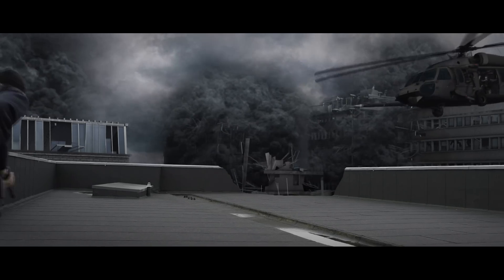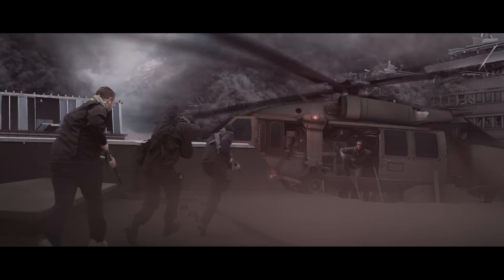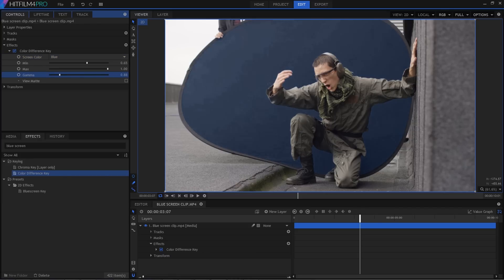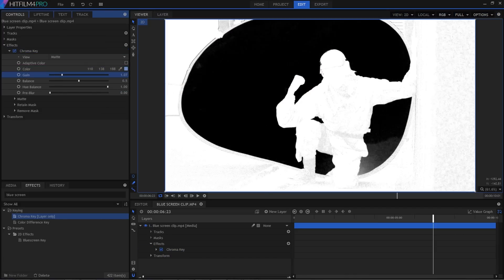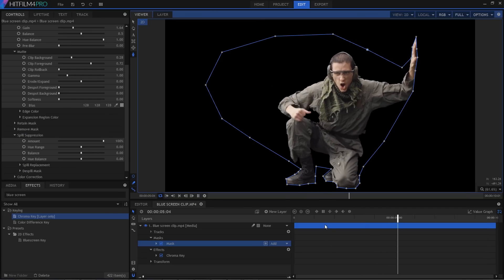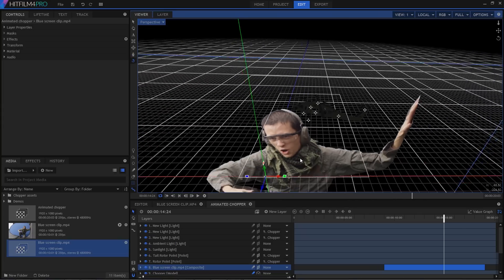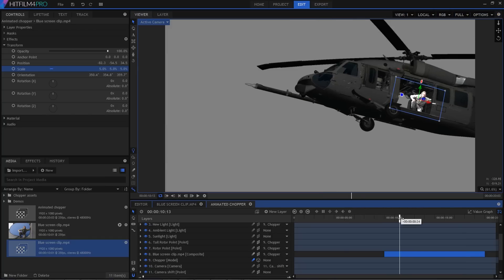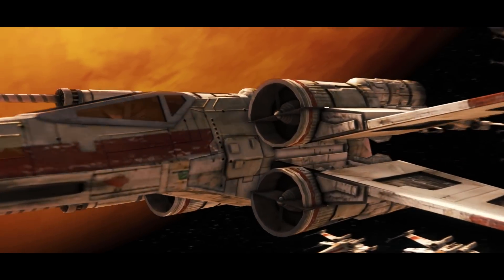How to Green Screen: Put actors inside 3D helicopters!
Shooting on a green screen or blue screen and compositing actors into a 3D set has never been easier. HitFilm 4 Pro's professional keying and unified 3D workspace makes the process fast and intuitive.

This tutorial also includes keying tips for HitFilm Express users!